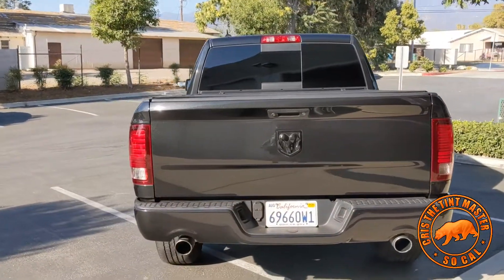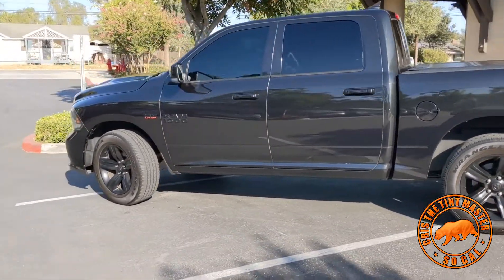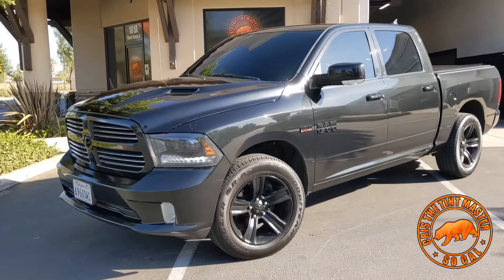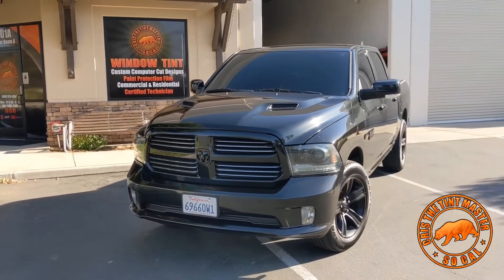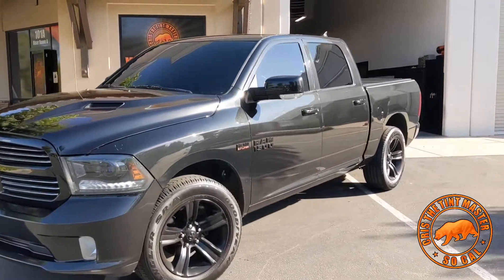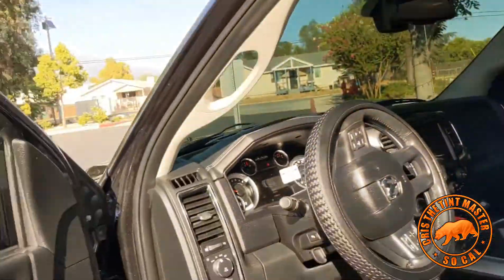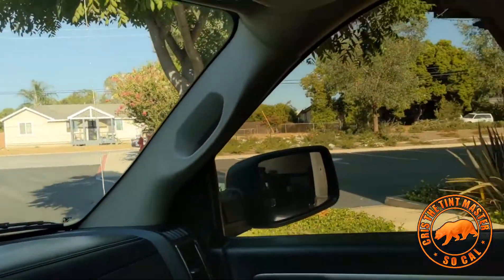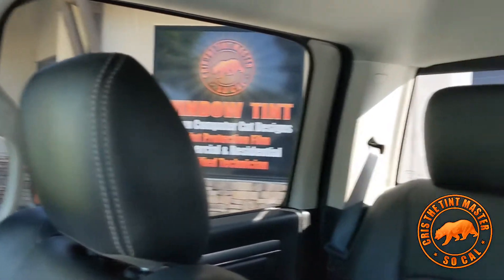2018 DODGE RAM 1500 SPORT FULL DUB-IR NANO CERAMIC WINDOW TINT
GUARDS YOUR SKIN

Shield your skin from the sun’s harmful rays. DUB IR™ is an effective UV protectant

KEEPS YOUR CABIN COOLER

Effectively blocks infrared and UV rays. This isn’t your average window tint.

You experience the presence of the sun not only from the sun’s rays that you can see, but also from the infrared rays that you feel. With DUB IR™ window film, occupants will feel cooler, while being protected from those damaging rays of the sun.